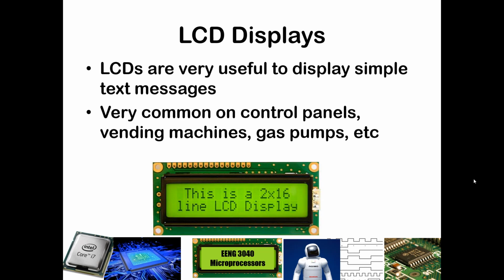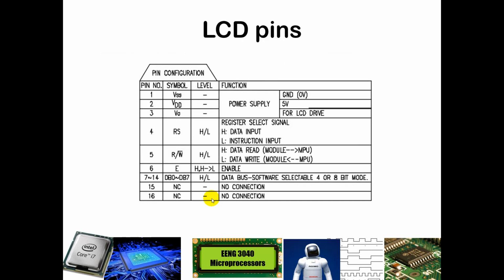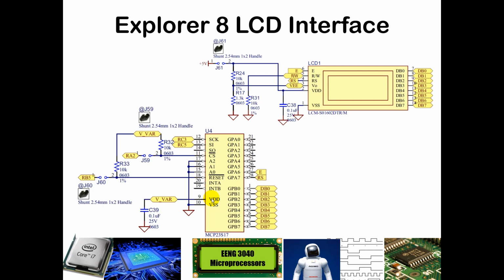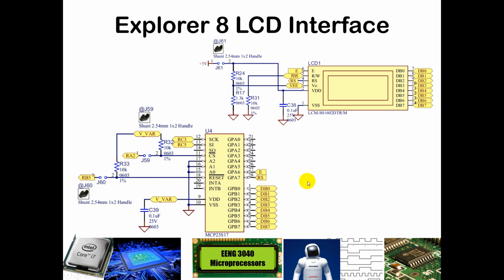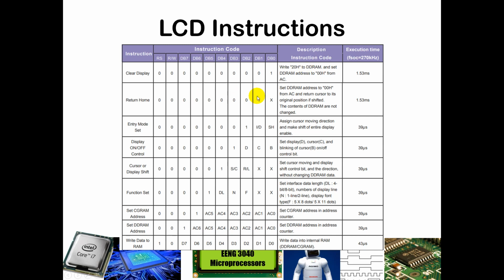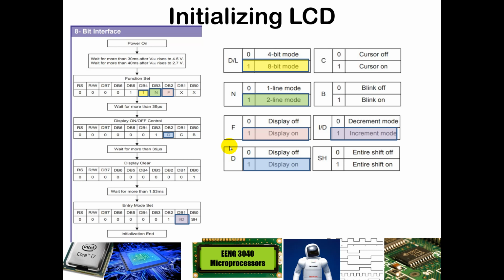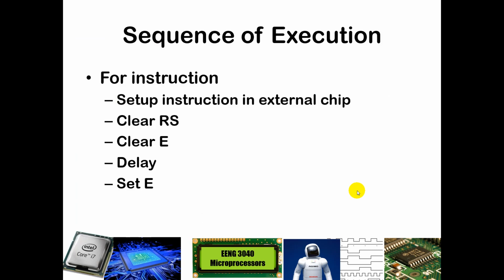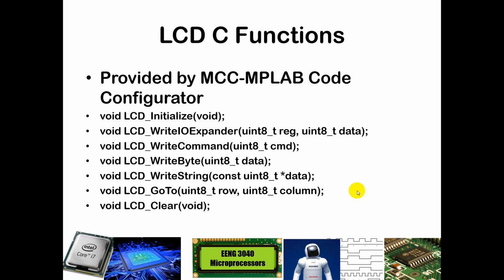Interfacing a PIC microcontroller with an LCD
Introduces the basic commands to drive an LCD and how the Explorer 8 is connected to the LCD